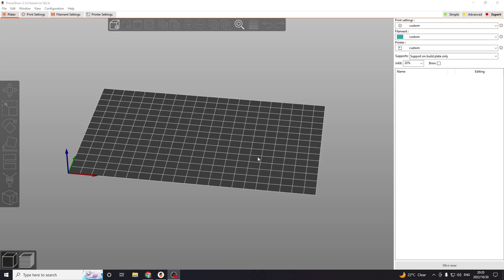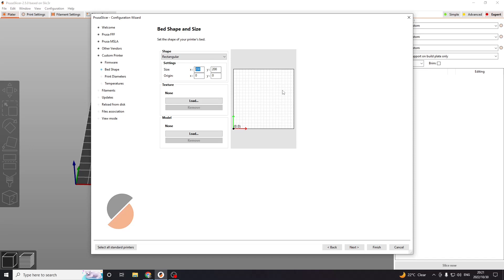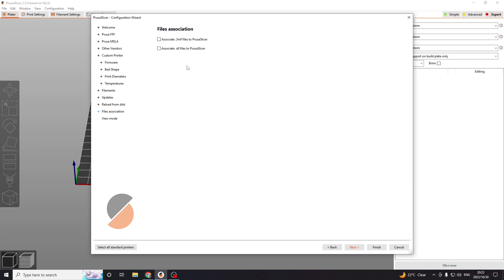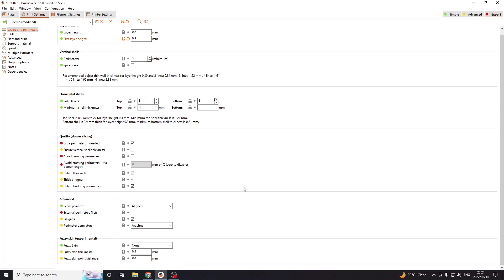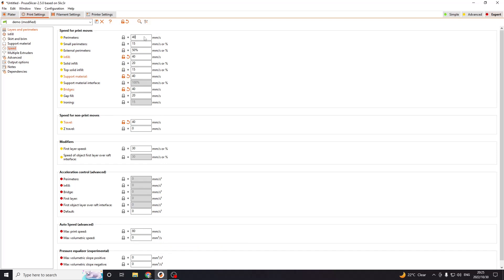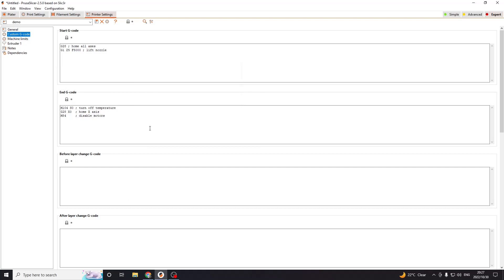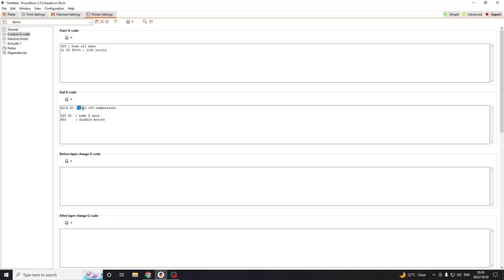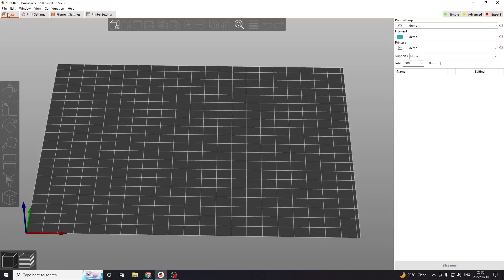How To Setup Prusa Slicer For Custom Built 3D Printer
Just a quick video about how to setup prisa slicer for a custom priner, a video i wish i had early in my hobby